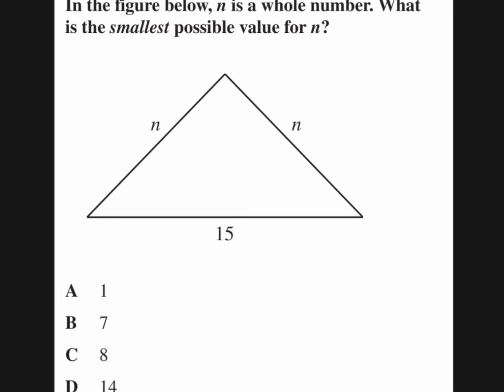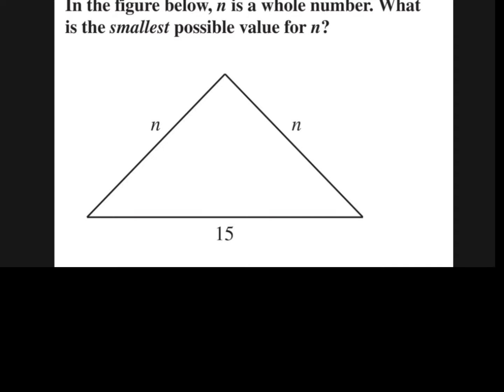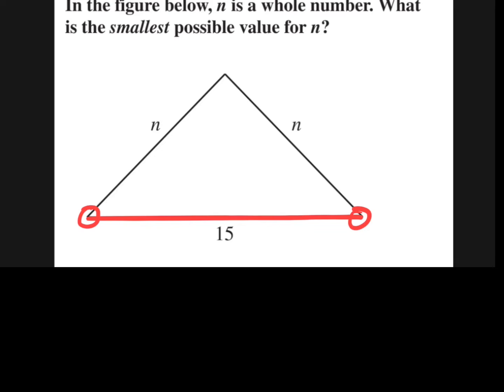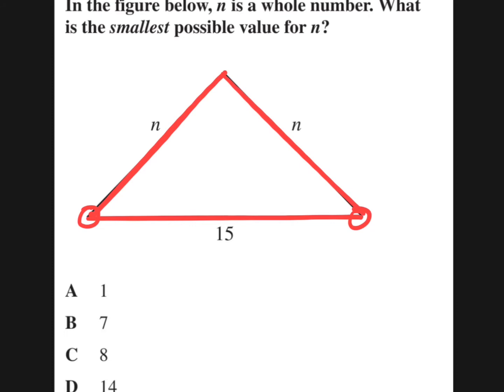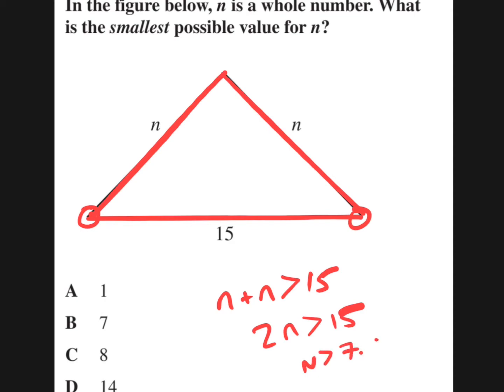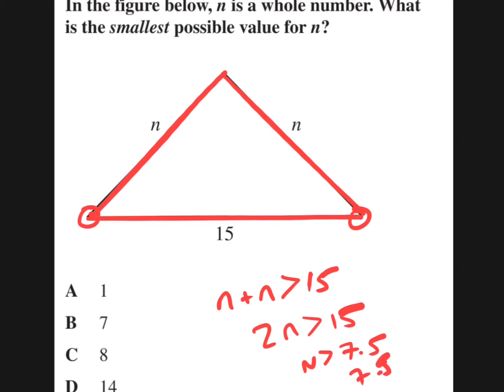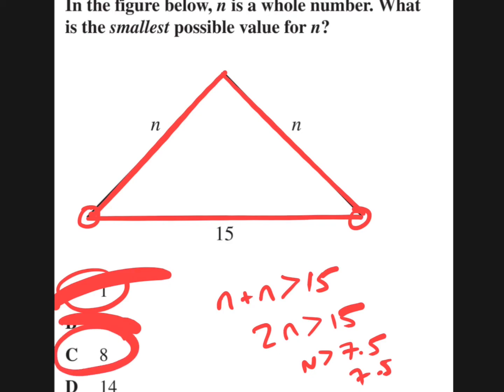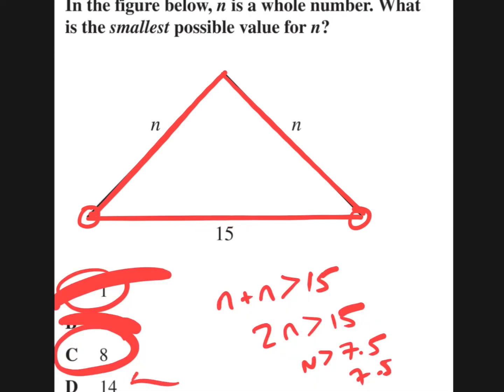5 Geometry- triangle equation - you must understand this principle. GMAT, SAT, GRE prep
Geometry- triangle equation - you must understand this principle. This is great practice for the GMAT, GRE, SAT, and high school math.